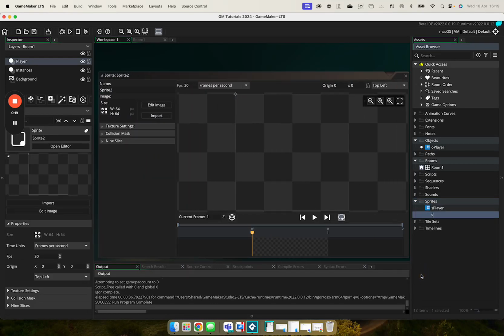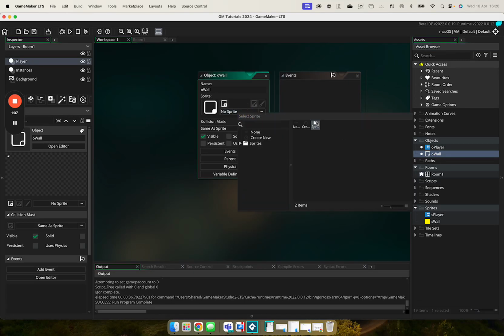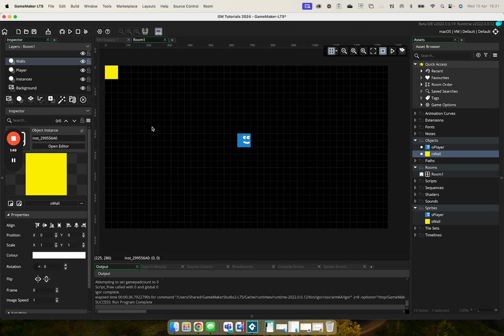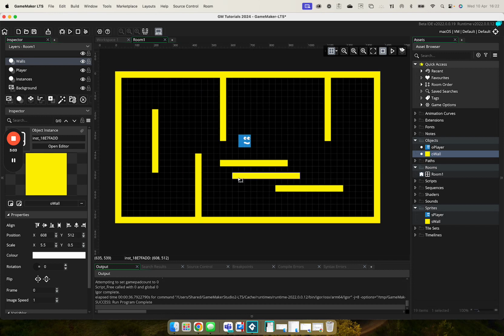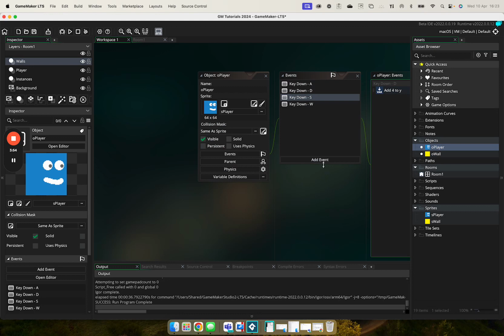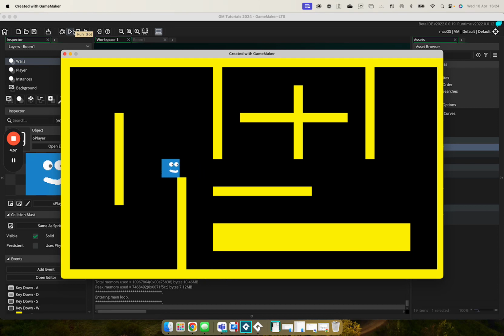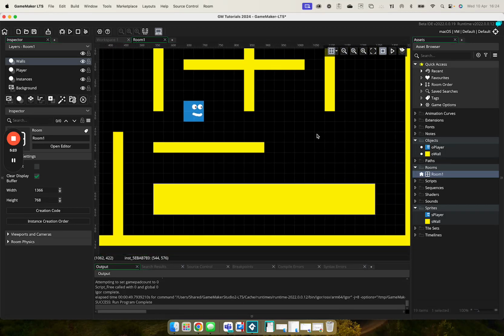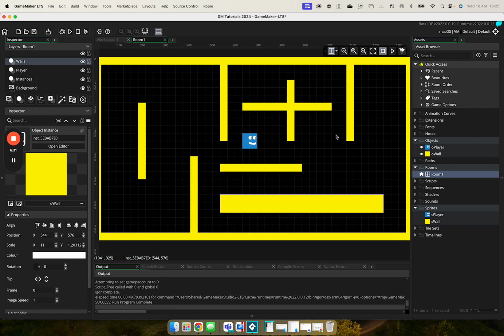GameMaker Studio 2 - Create basic collisions with a wall / maze - Drag and Drop / Visual GML [DND]